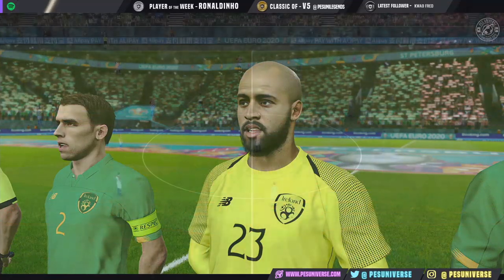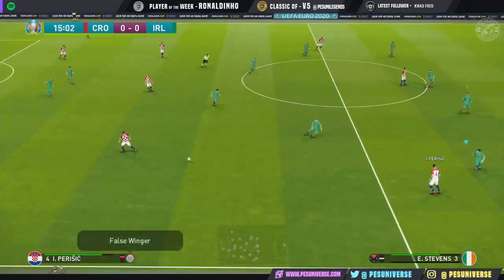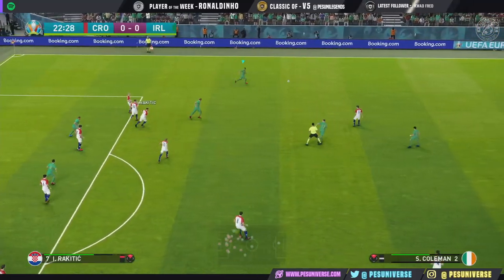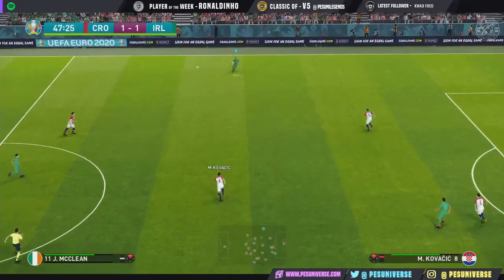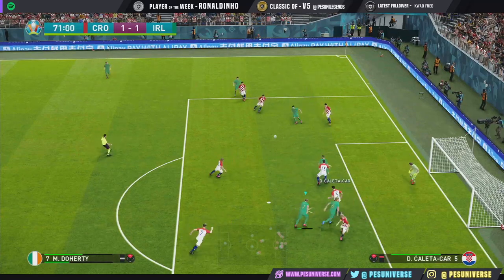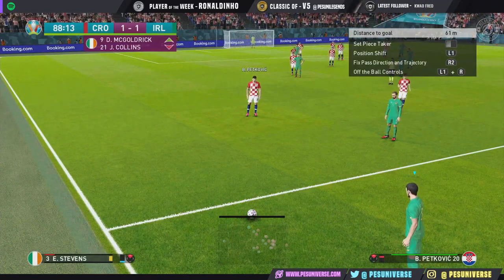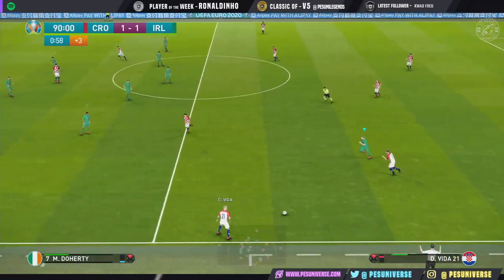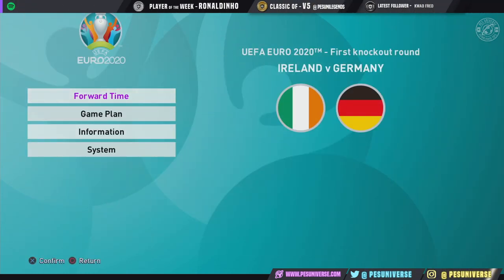PES 2020 | EURO 2020 DLC - Ireland Playthrough - EP 3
★ The Ultimate PES 2020 place for the best Kits, logos, leagues and tons more.

★ The most content.
★ Unrivalled details.
★ Non stop content with early access and unlimited updates and perks.
★ Classic Content - The Original & The Best